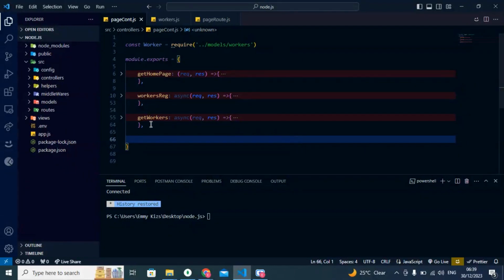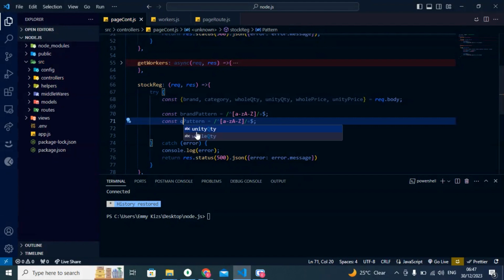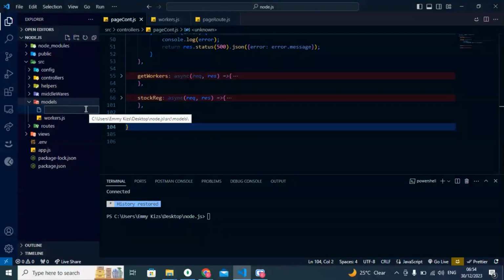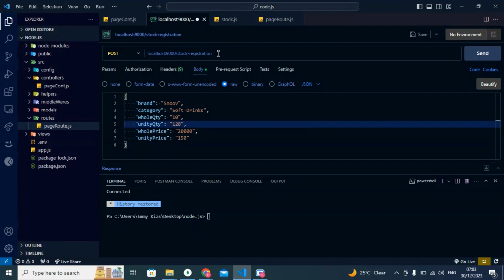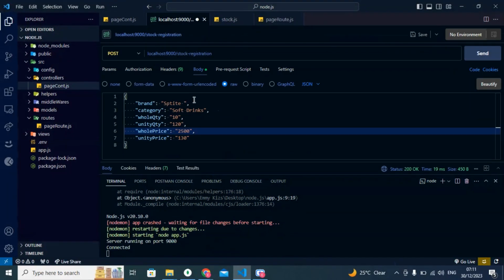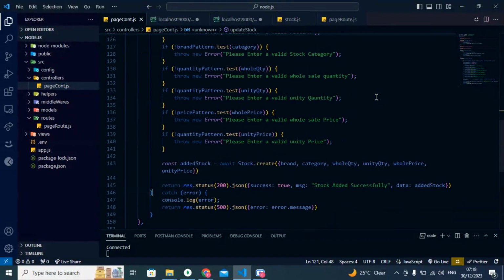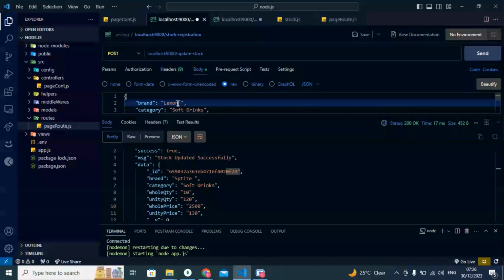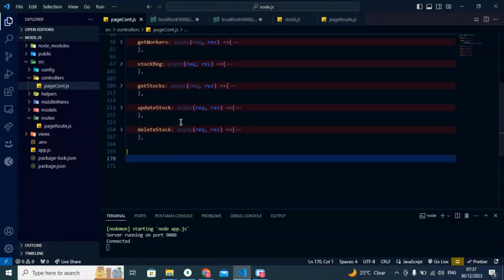Node.js and Express.js Tutorial for Beginners to Experts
Video Content:
In this tutorial, we dive into the following key points: